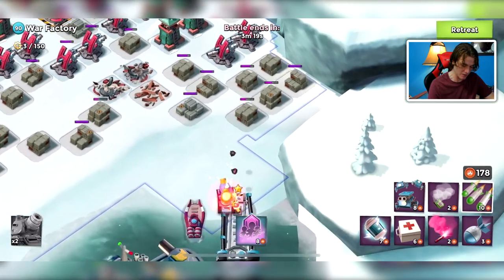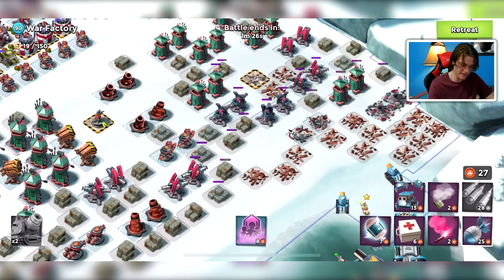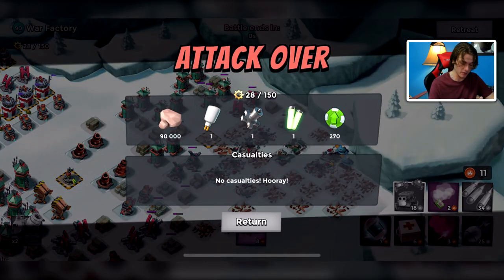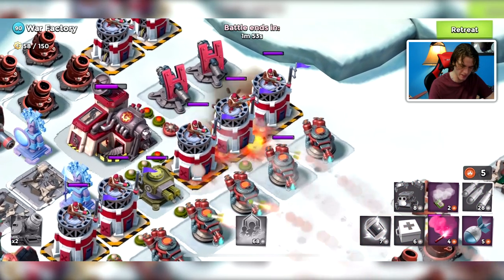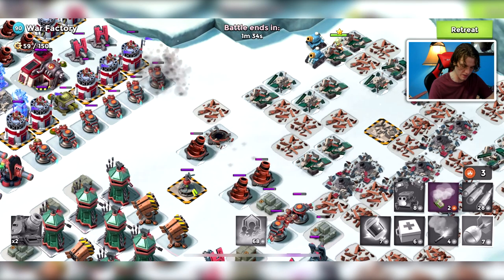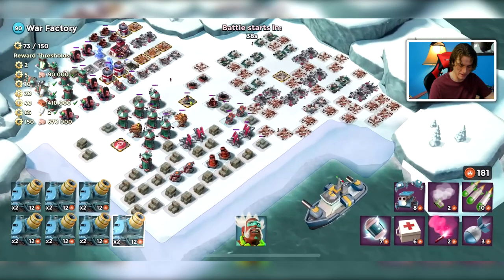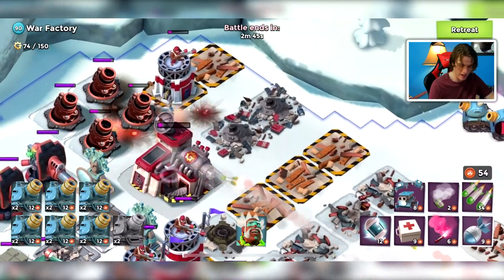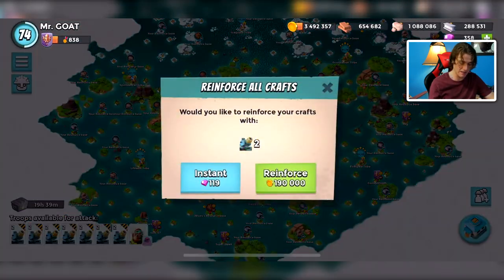1 boat of Rainmakers vs War Factory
Can one boat of rainmakers beat Gearheart in Boom Beach?!